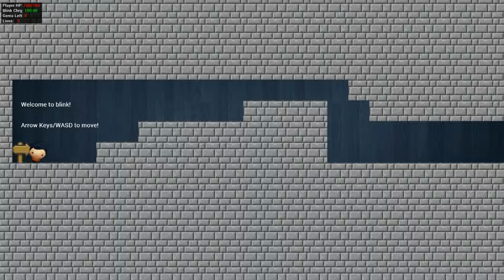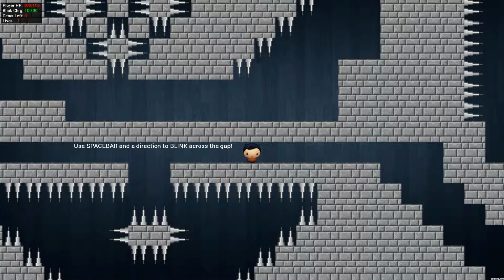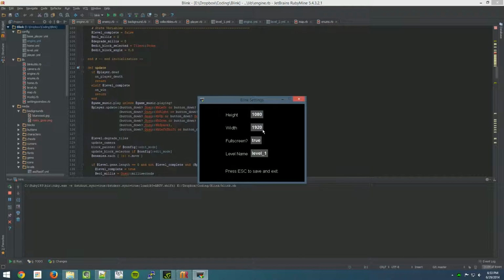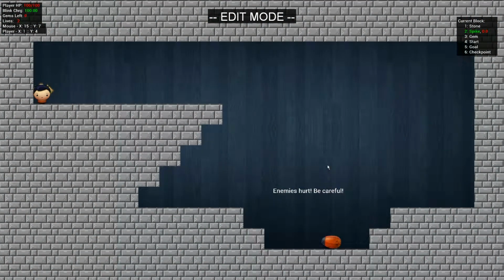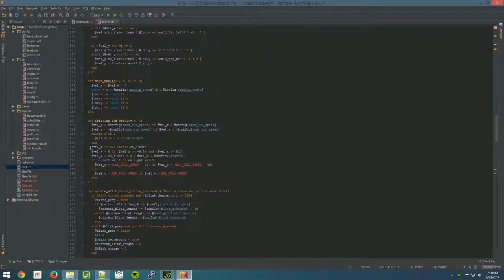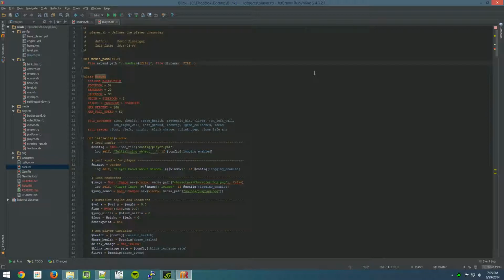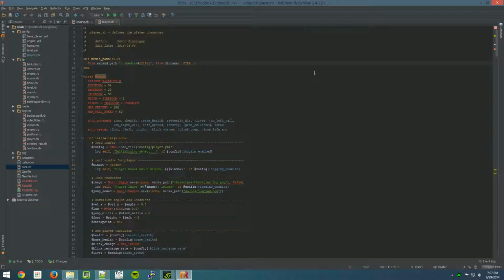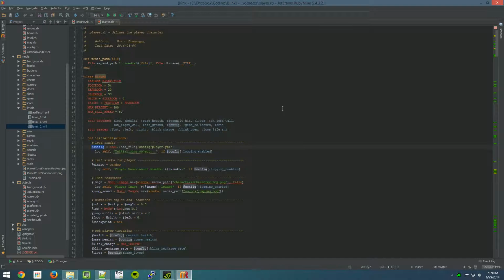Blink final demo